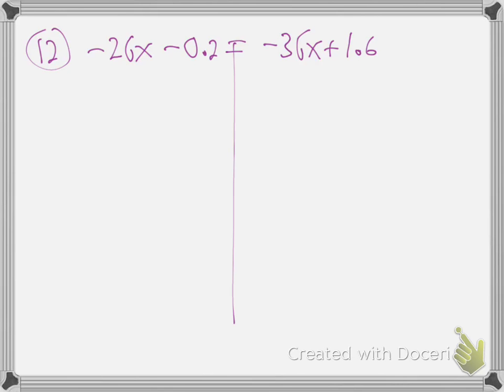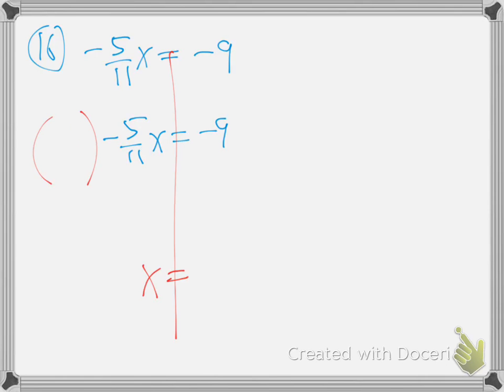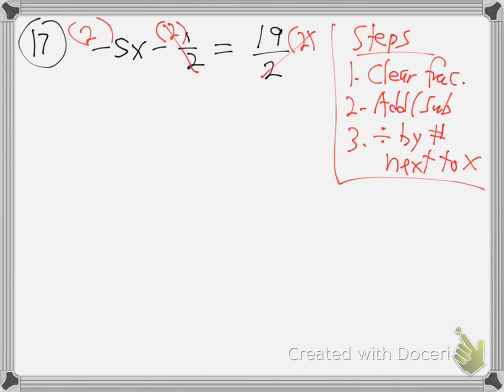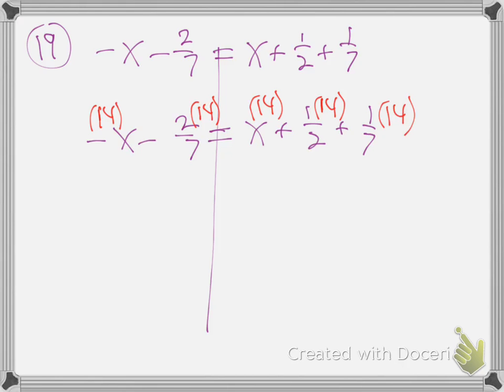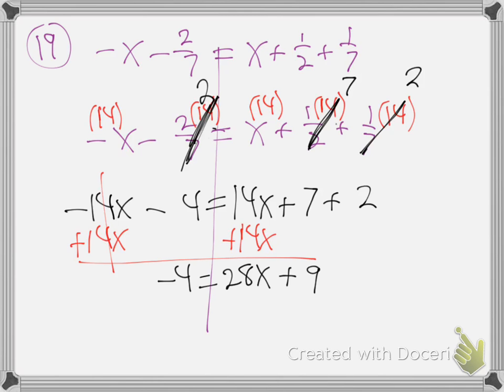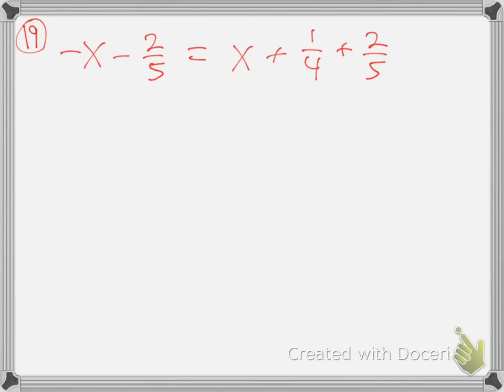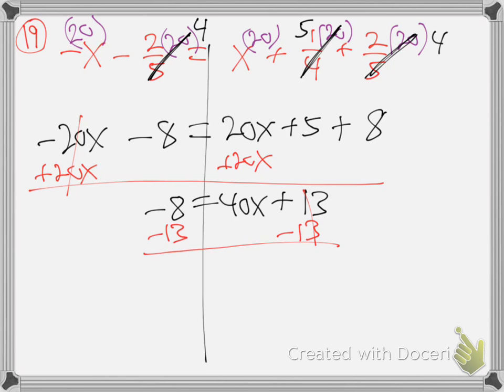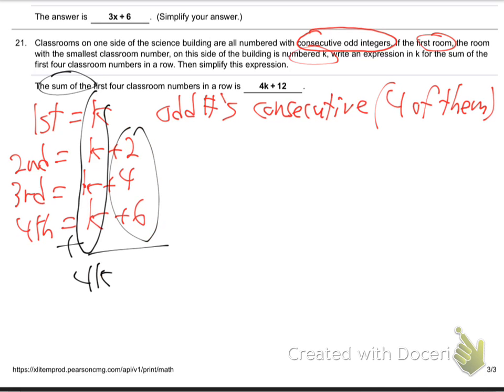m61-2.2 part 2